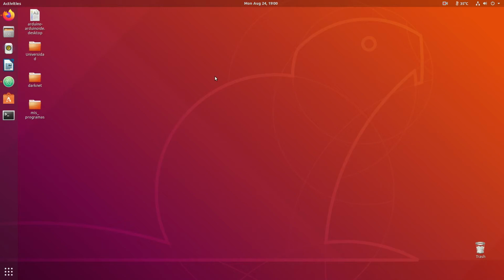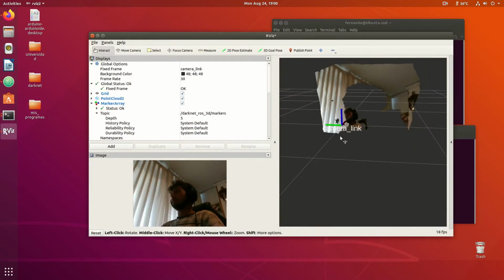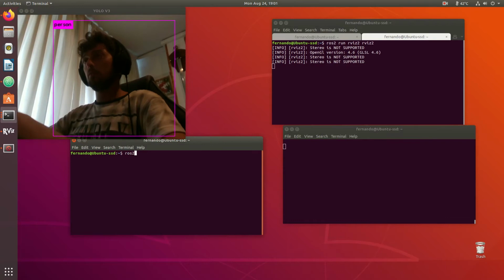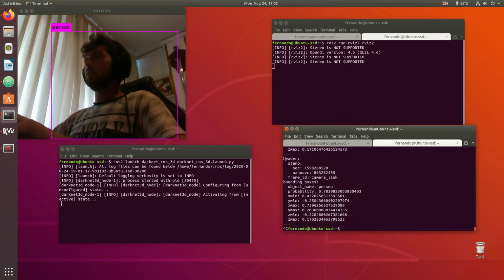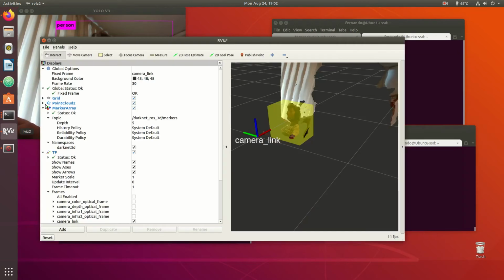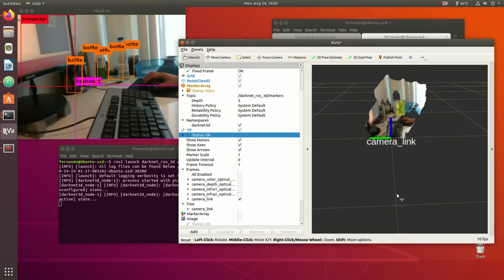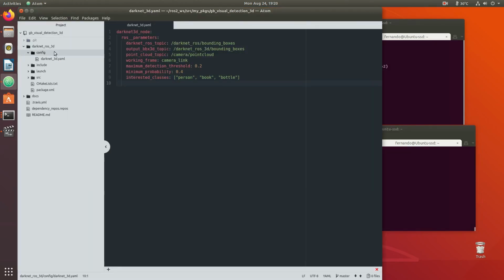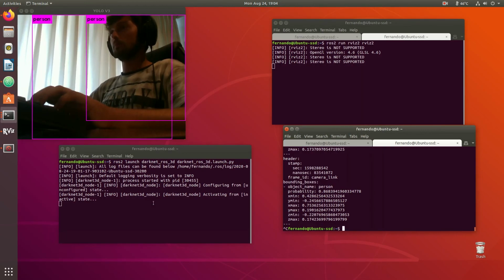Darknet ROS 3D Usage Tutorial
Usage tutorial about Darknet ROS 3D on ROS2 Eloquent